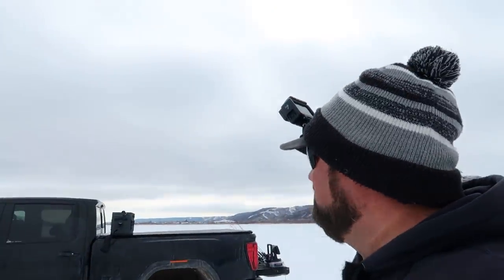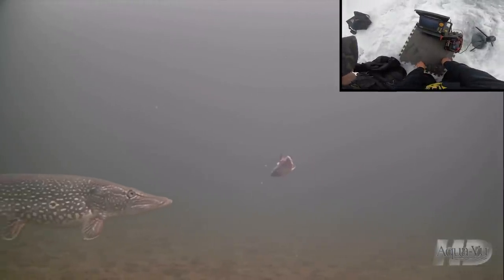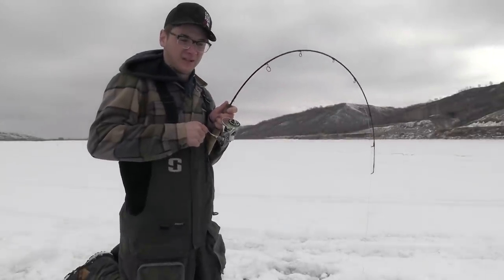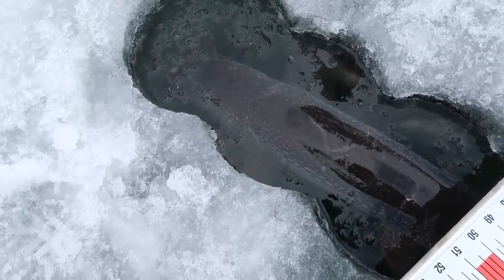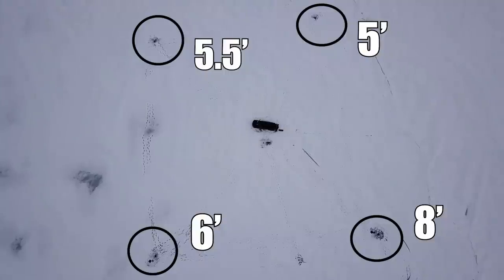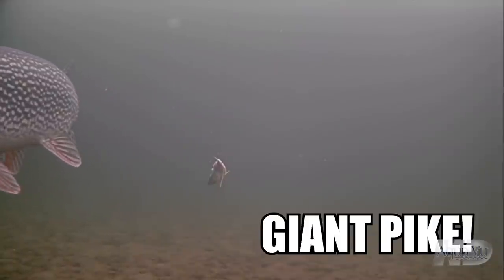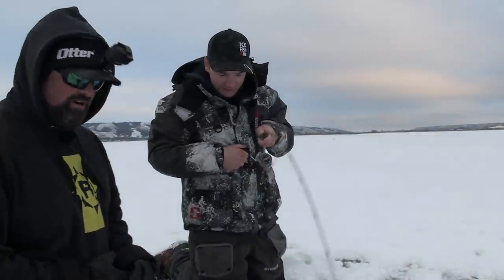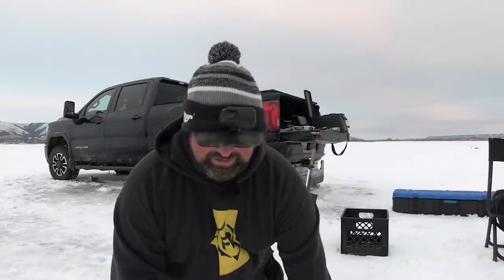BIG PIKE!! | Underwater Strikes!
Carter requested one more go at some BIG PIKE!  We had a slower day for action but the fish we did catch really made up for the slow action!  I love PIKE!!

Catch a Cook!!

~~My Shack~~
Otter Pro X-Over lodge
Otter Vortex Resort Hub

~~Equipment Used~~
43" Mister Big  43H
20lb Power Pro
Striker Ice Climate Suit
Striker Ice Hardwater Suit
Striker Ice Combat Gloves

~~Electronics~~
Humminbird Helix 7 G2N
Aqua Vu Cameras
HD 7i Pro

~~Cameras~~
Canon XA40
Canon G7Xii